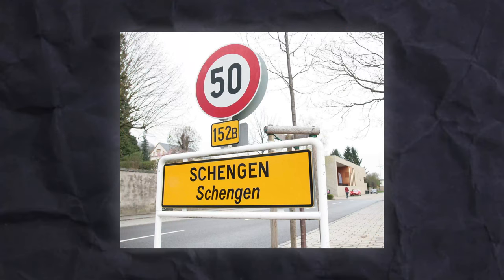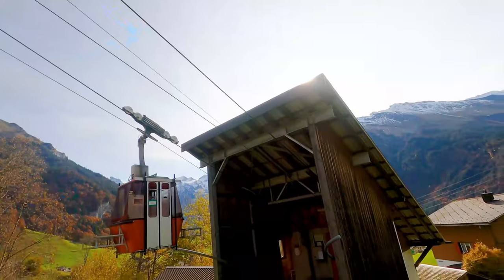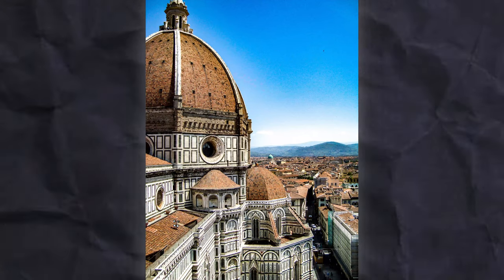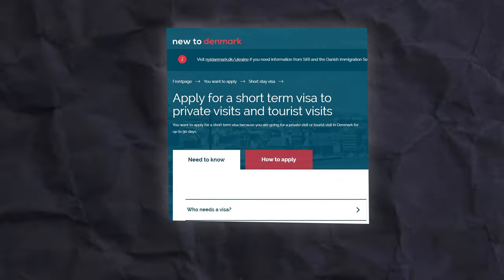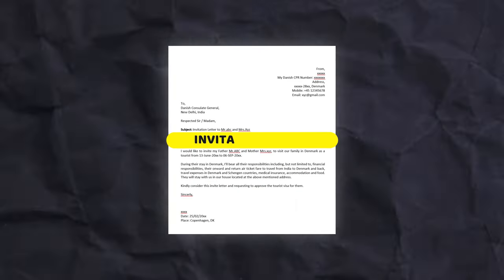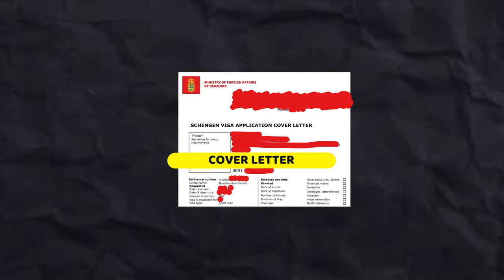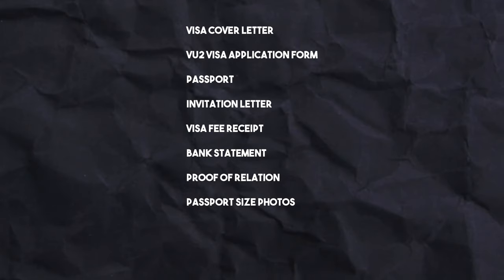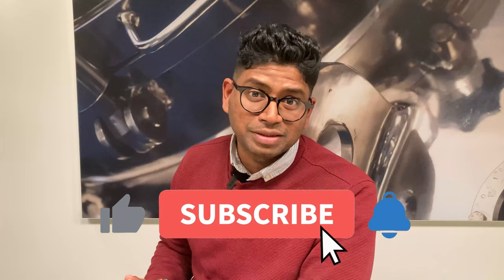Invite your Family to Denmark using the Step by Step Guide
**Family Visit Visa Explained**

"Are you planning to bring your loved ones to Denmark for a visit? Look no further! In this video, I will walk you through the process of applying for a family visit visa, using my personal experience of bringing my parents to Denmark. From gathering the required documents to submitting the application, I'll make sure you have all the information you need to make the process as smooth as possible.”

⏰ Timecodes ⏰

[0:00] Intro

[1:00] My Family decided to travel for 2 weeks

[1:17] What is a Schengen Area

[2:05] Step 1 - Document Required to Apply for Visa

[2:53] Summary / Checklist

[3:03] Step 2 -  Schedule an Appointment with Visa Centre

[3:30] Visa Approval

[4:15] Step 3 - Receive Visa to Travel Abroad